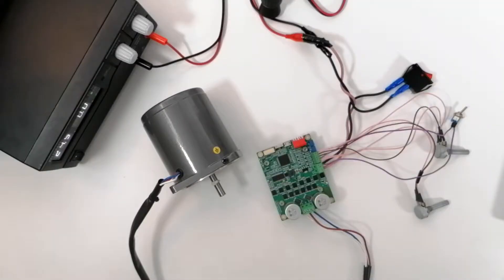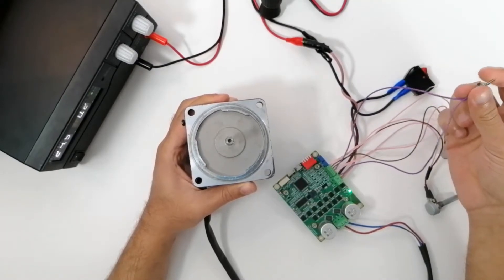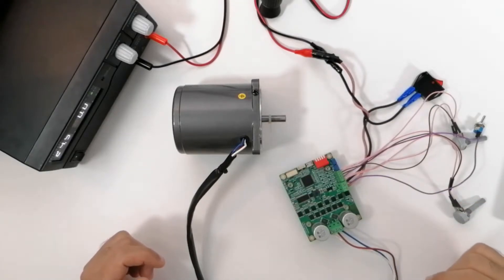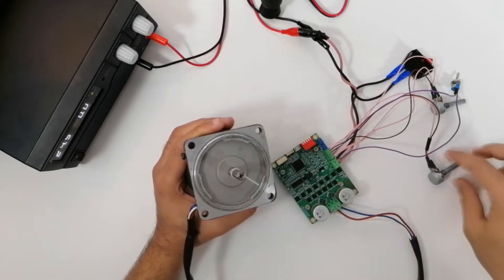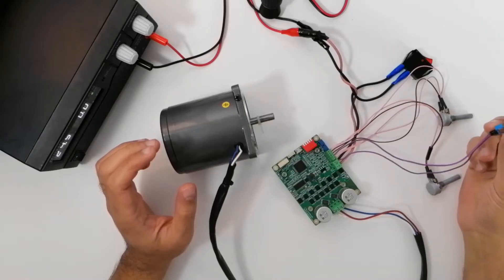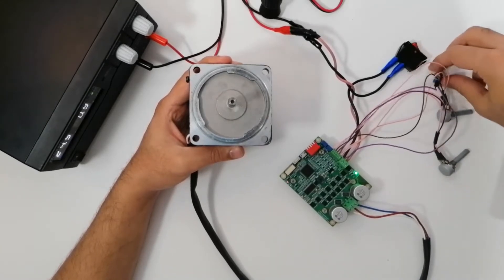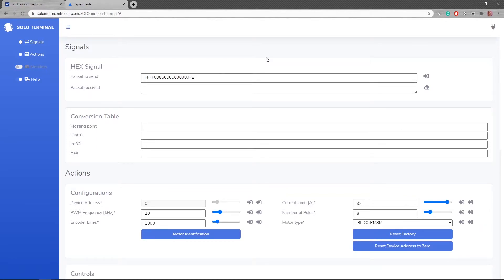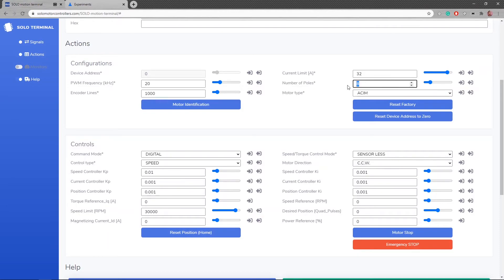Speed Control of an AC Induction Motor using SOLO in Manual and Digital mode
Here we are intending to show how to control the speed of an AC Induction motor with Squirrel cage design using SOLO.
You will see how this operation is done in a sensorless mode in a Vector control manner (FOC), firstly with only two potentiometers and then using SOLO Motion Terminal using the USB.

Intro(0:00)
Manual Speed Control (1:25)
Digital Control using Motion Terminal (10:03)